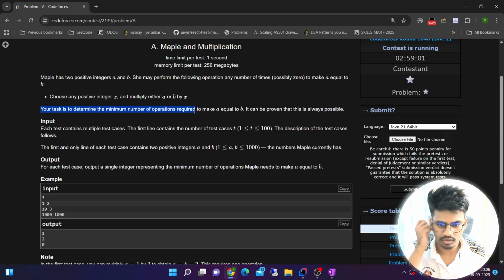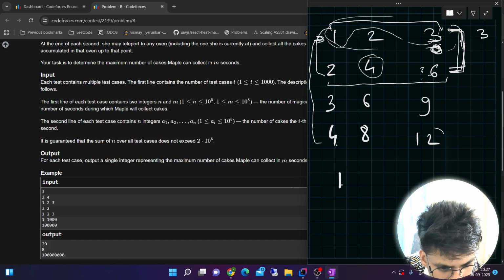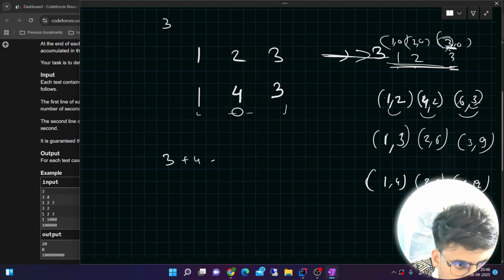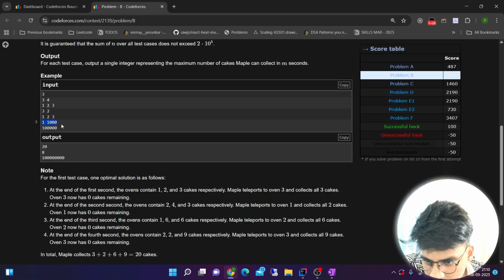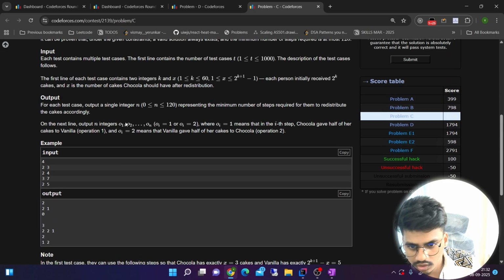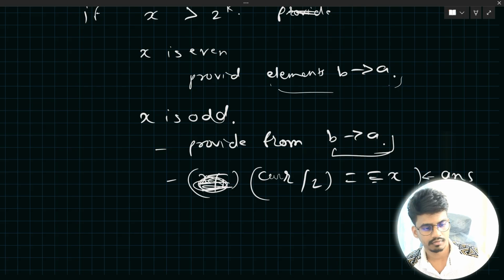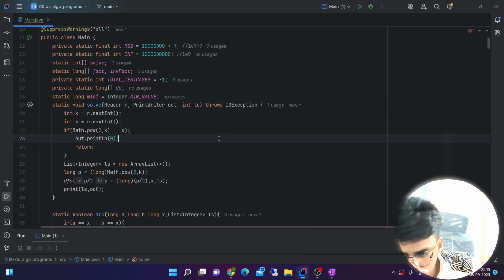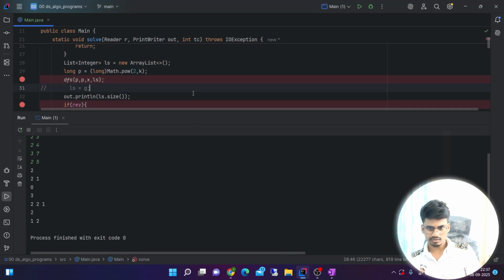Codeforces Round 1048 Div 2 Screencast | Thought process ..